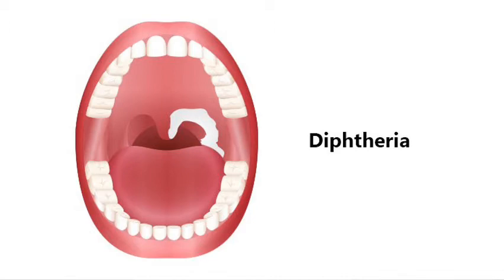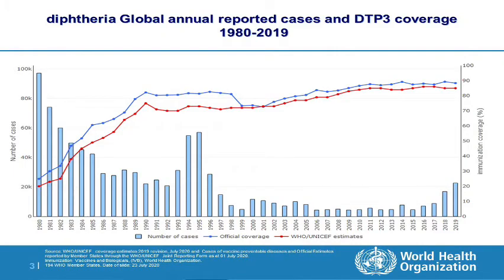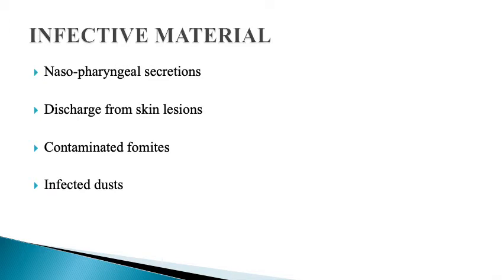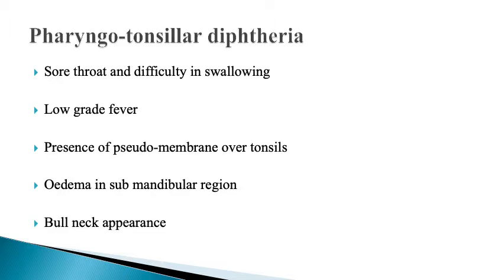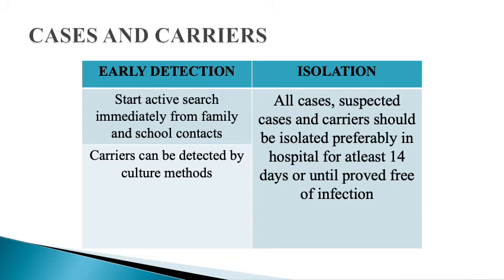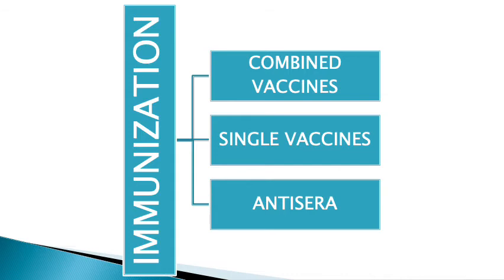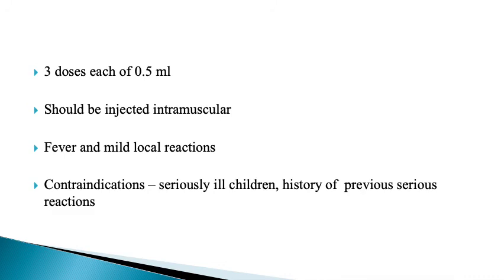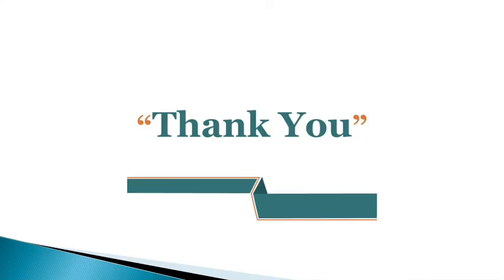DIPHTHERIA | Dr. Ruqaya Quansar